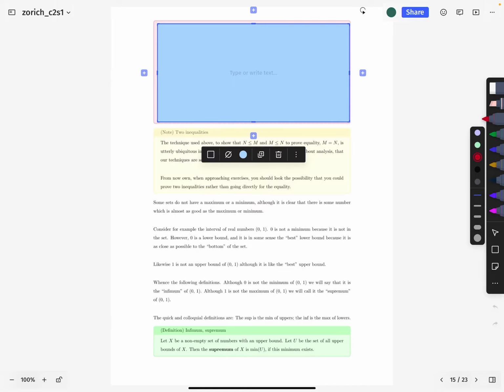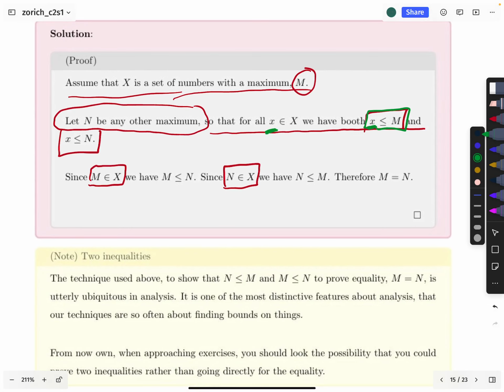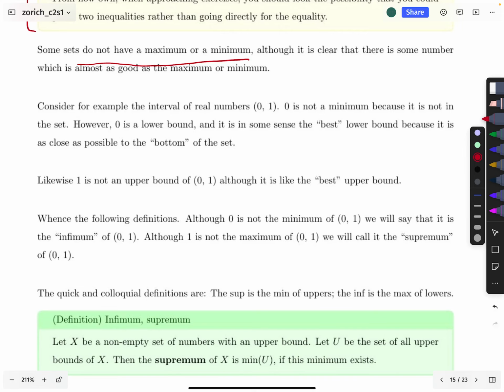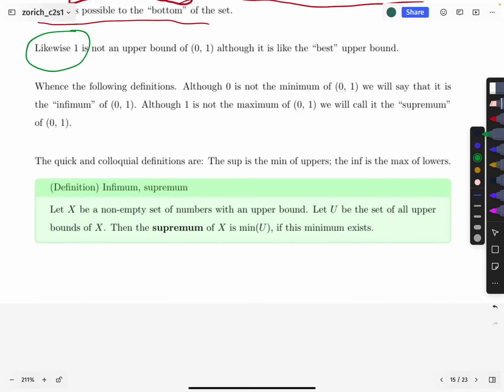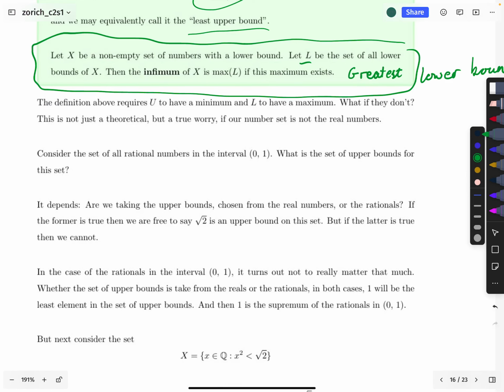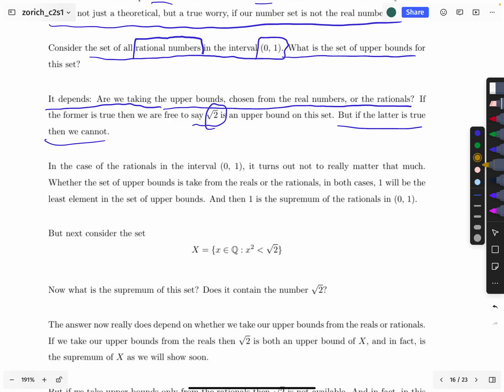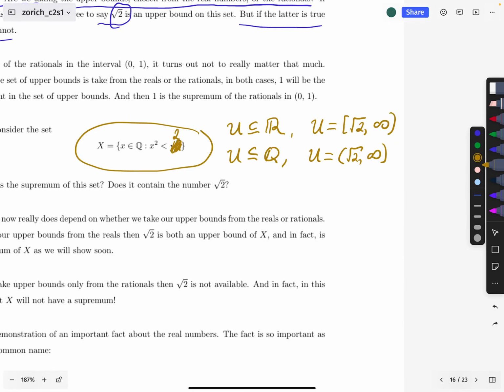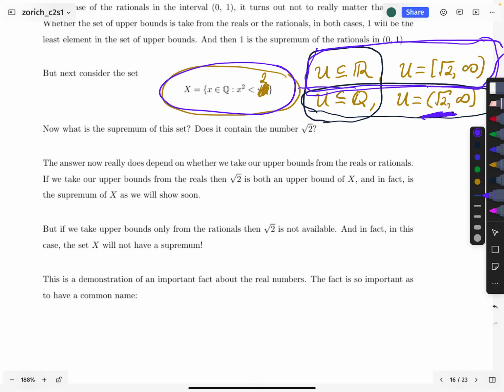Real Analysis - 0010 - C2S1 Infimum and Supremum